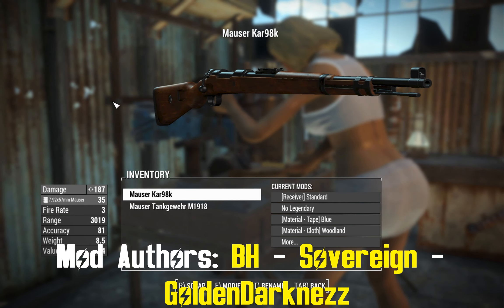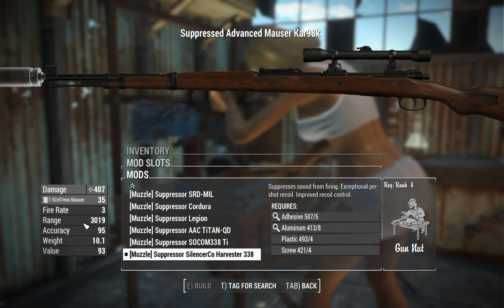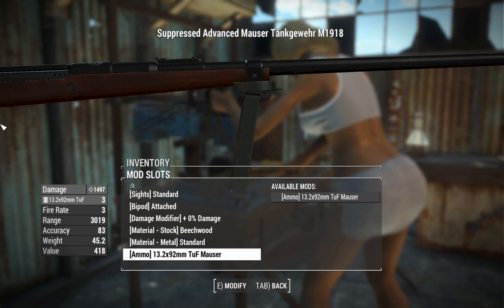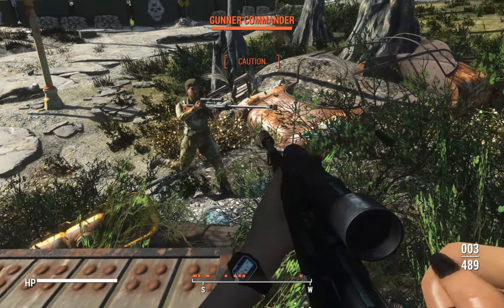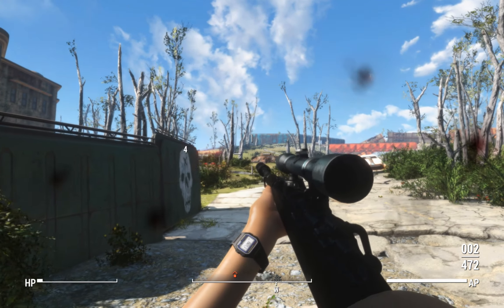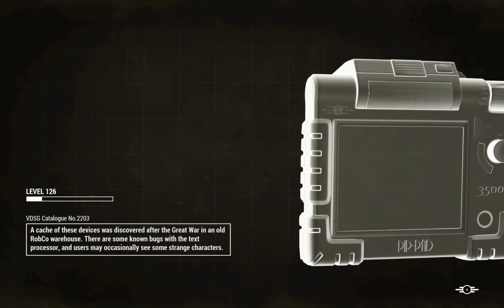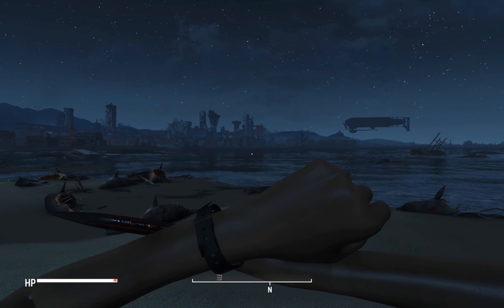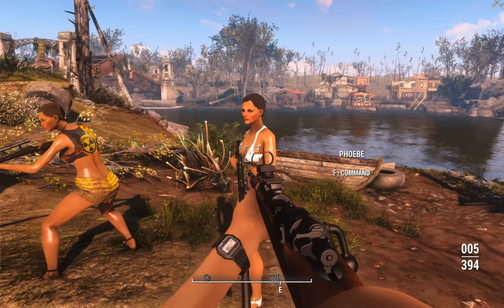Fallout 4: BH Kar98k - Bolt Action Rifle - Weapon Mod Showcase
BH Kar98k - Bolt Action Rifle